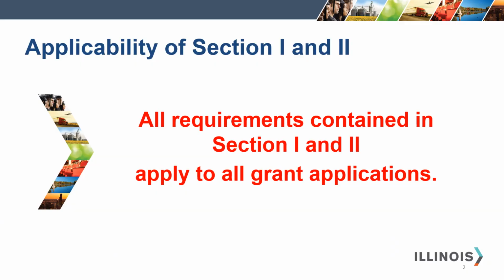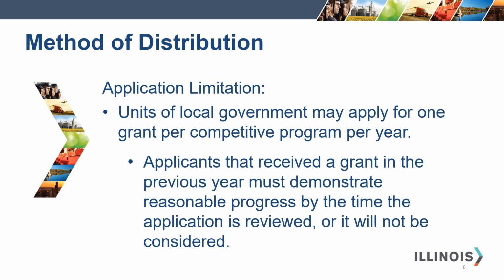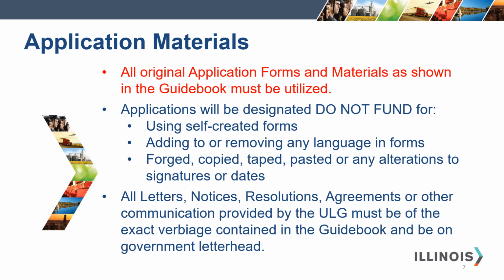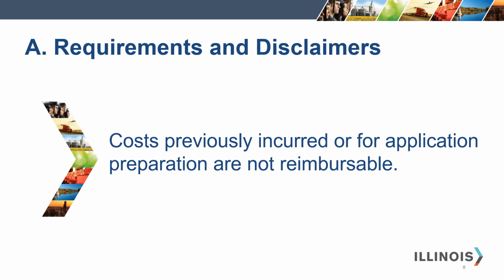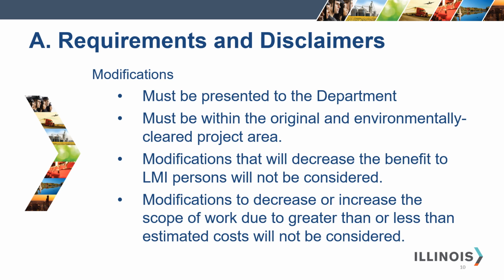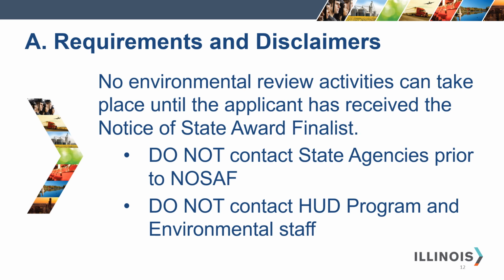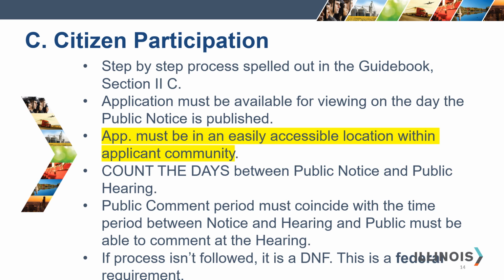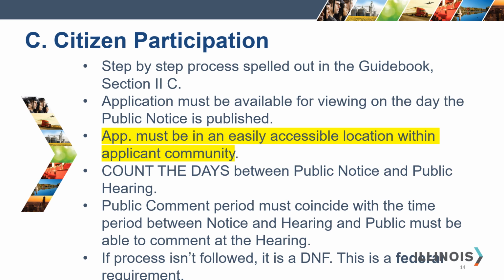2022 CDBG App Workshop Sec I and II Wendy